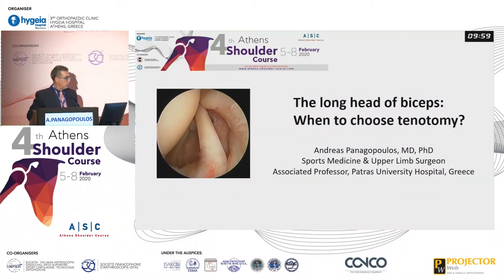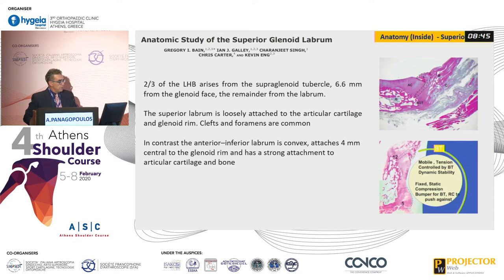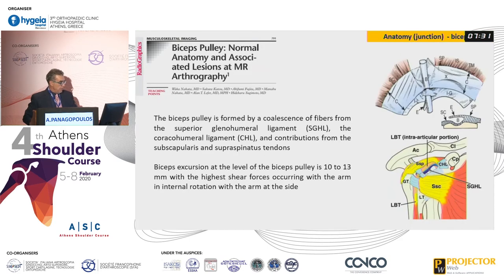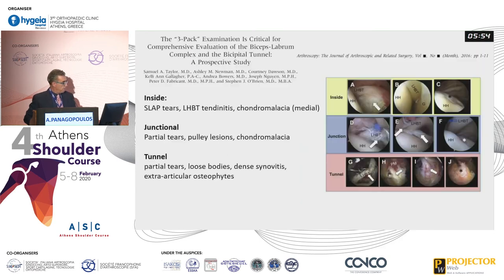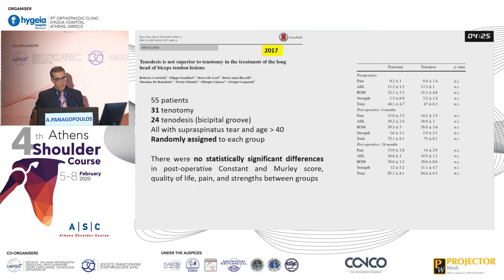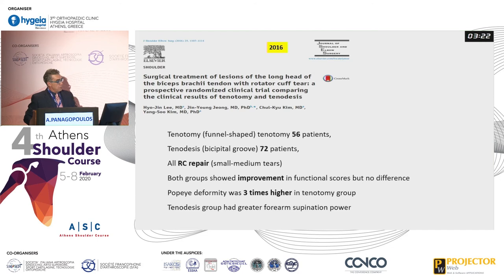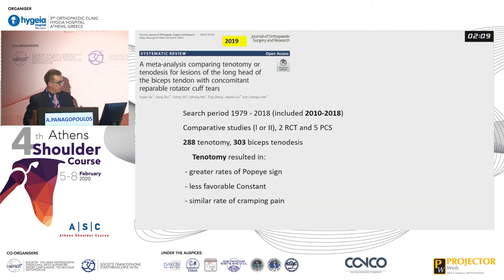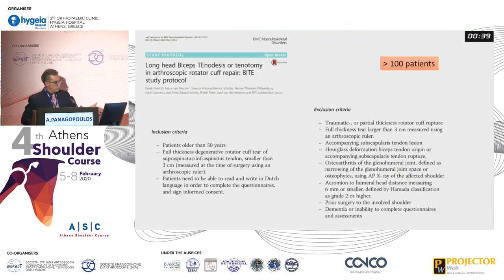The long head of biceps. Why not just a tenotomy - Andreas Panagopoulos